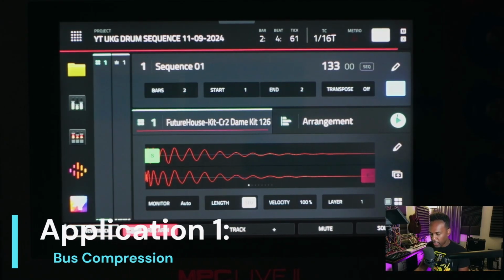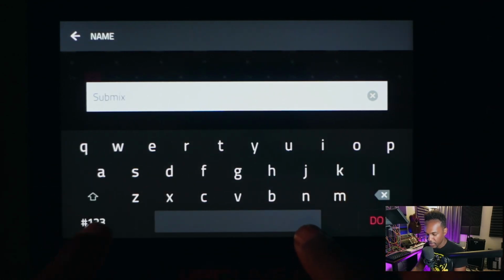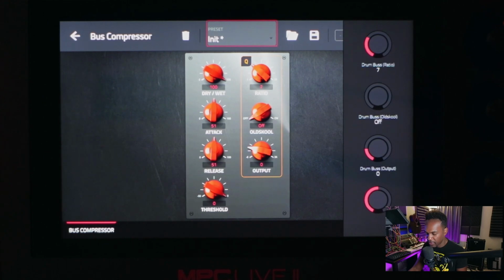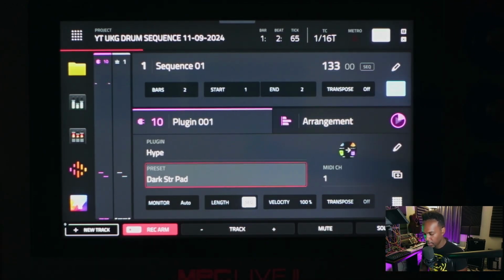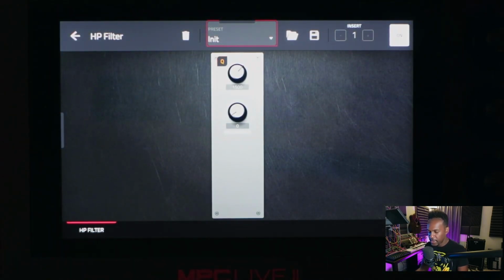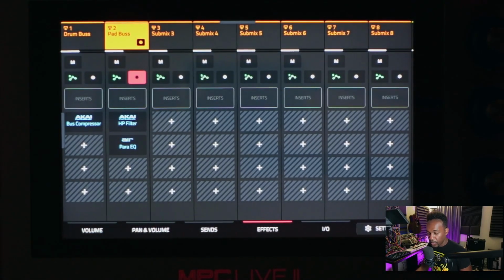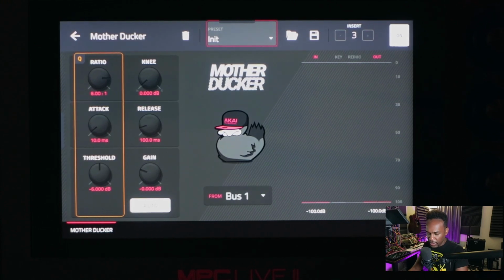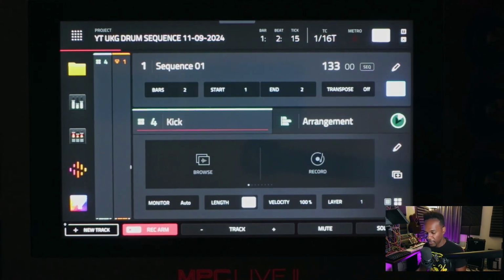MPC 3 Submix Practical Applications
MPC3 Submix Applications

Here I go over a few practical applications for submixes

0:00 Intro
1:52 Submix Recap
2:49 Application 1: Buss Compression
3:32 Explode Tracks
4:55 Renaming Tracks
9:33 Compression Recap
13:43 Application 2: Applying Overall EQ
17:57 High Pass Filter
20:03 Addressing the Mids
23:01 Application 3: Sidechain Compression (Mother Ducker)
28:37 Submix Application Summary
30:10 Outro

@oracleelectronica Let me know if this answers some of your questions. Thank you for tuning in!

@branbranbranbranbranbranbran Thank you for the assist. You are correct! Let me kn ow if this helps you as well. Thank you for the support.